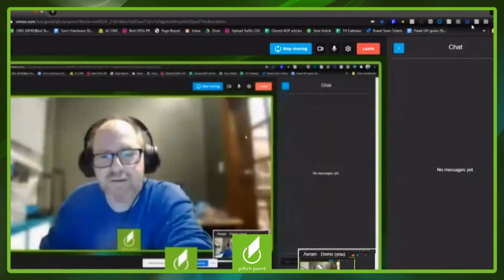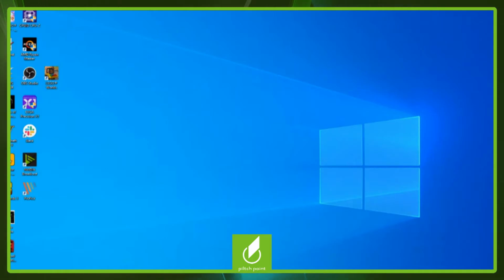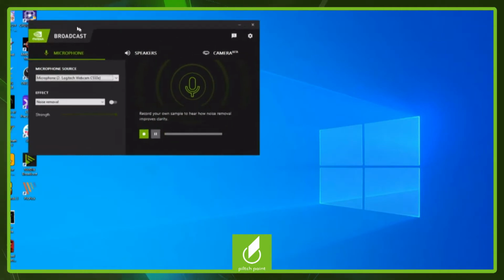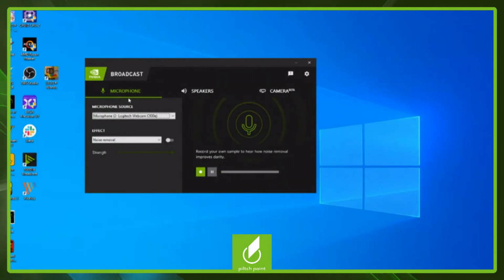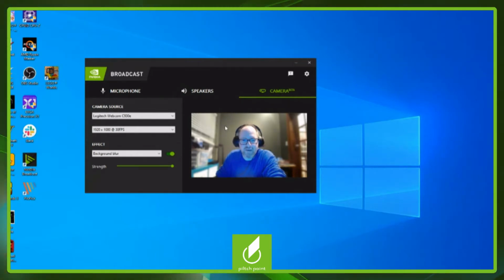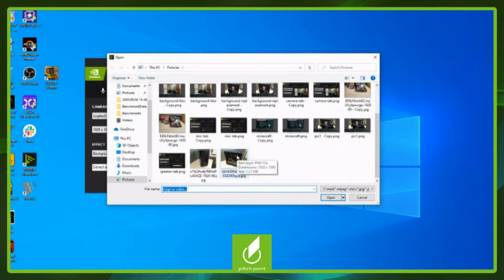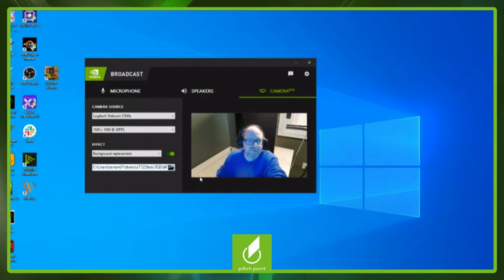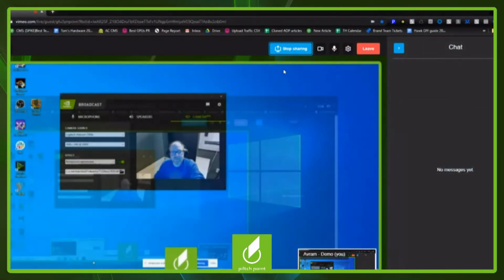NVIDIA Broadcast Software Demo - Episode 238 - Piltch Point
This week, Avram Piltch shows off the newly released NVIDIA Broadcast enhancement software for RTX streamers.

It's no secret that we are becoming a society of content creators. From services like Twitch and Facebook Gaming to YouTube and Facebook, there are a ton of ways that people can create content that others can enjoy. And, in the last few years, live video has become the creation method of choice. But, when doing live video, there are a lot of challenges that can occur. Add to that our current environment of constant video meetings, you've got a lot of people looking for some help, and NVIDIA has it with NVIDIA Broadcast

We've all seen videos of people walking in on meetings or heard children shouting in the background. But there's also the smaller things, like the sound of water running in a turtle tank or simply the sound of someone typing on a loud keyboard while they should be muted. These are exactly the problems that the NVIDIA Broadcast software is designed to tackle

With this software on a computer equipped with an RTX video card, users can fix issues with their own audio to prevent the outside world from having to deal with their scenarios. But, even better, these same users can filter audio coming in, so when that person is eating soup on a video call, with no care in the world, you aren't forced to endure the slurping sound on your end. You may not be able to fix it for everyone, but at least you're protected.

The real magic, however, is in the video capabilities. NVIDIA Broadcast is able to take your video feed, make adjustments, and then feed it back as a new video source on your computer. So, in the case of a meeting, it shows up as another webcam after you blur your background, replace it with an image, or mute it out entirely. This is also useful for Twitch streamers, as you can import this removed background feed into Livestream Studio, Tricaster, OBS, and more, and overlay your camera feed over gameplay.

NVIDIA Broadcast is available now for free to RTX owners.